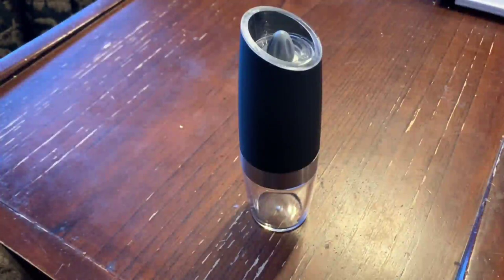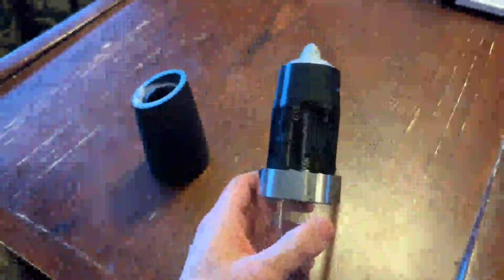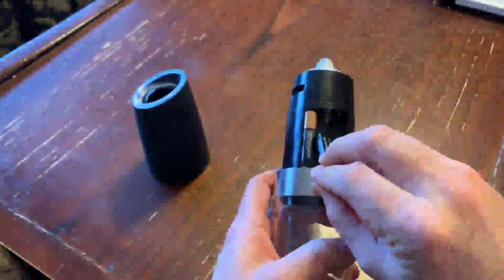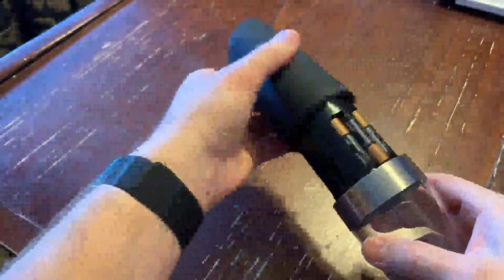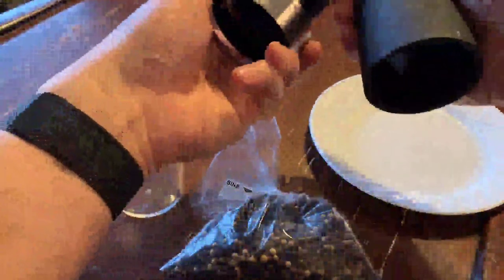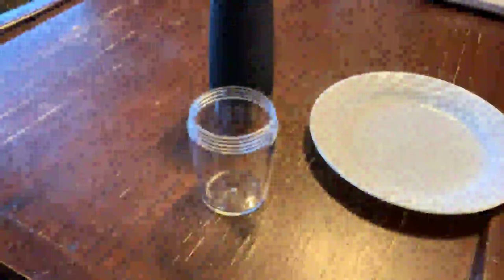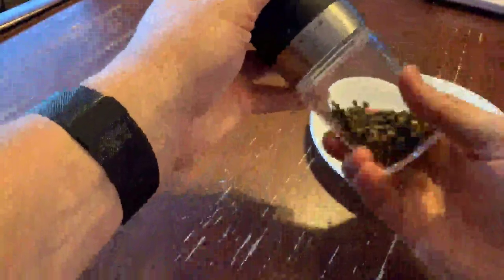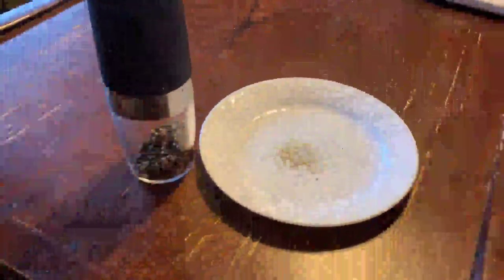Gravity Electric Pepper Grinder, Salt and Pepper Mill & Adjustable Coarseness Review, Well designed